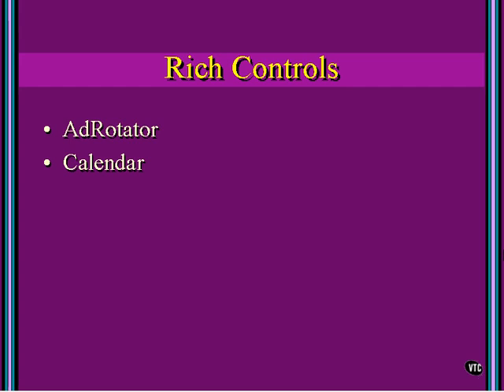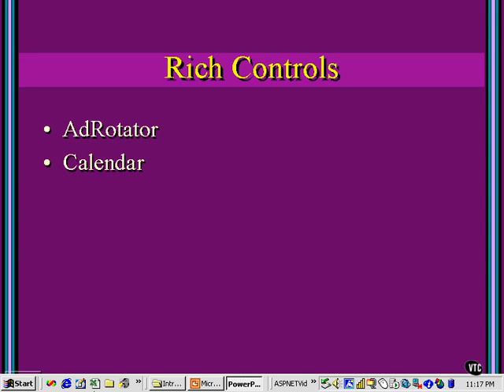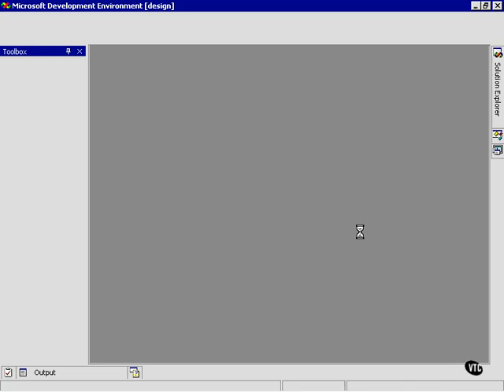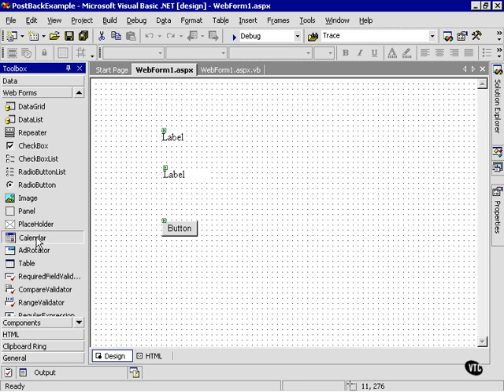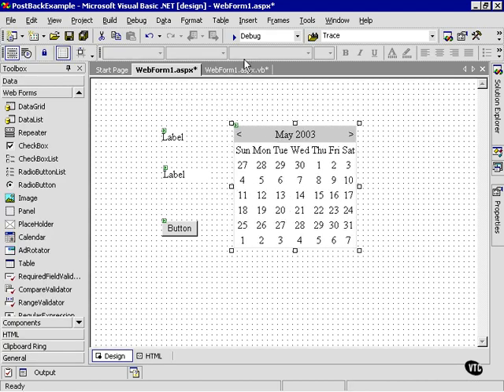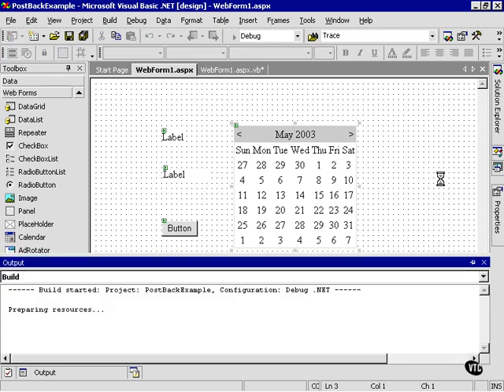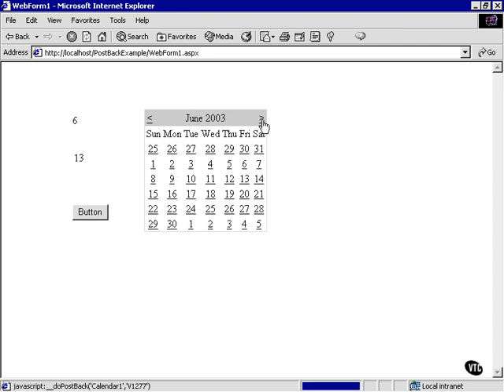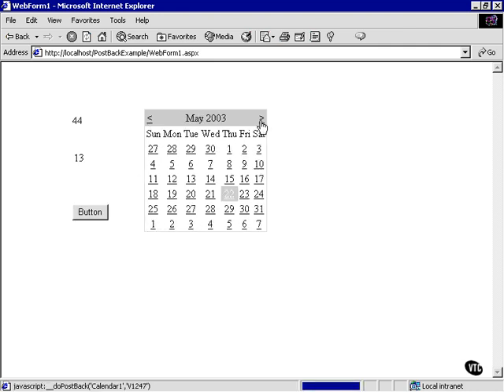44 Rich Controls